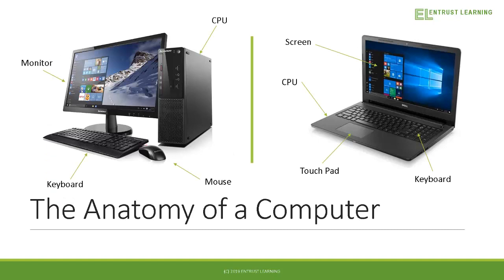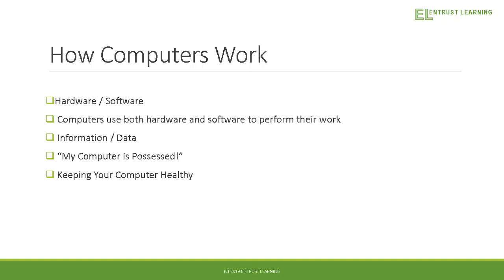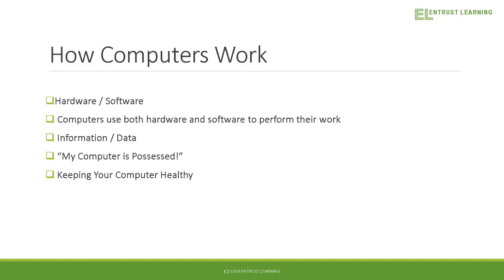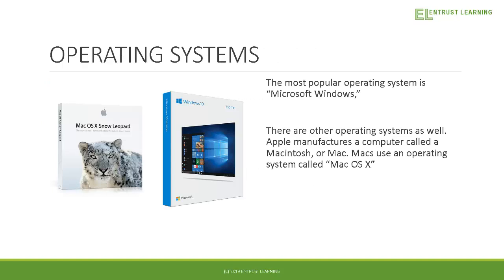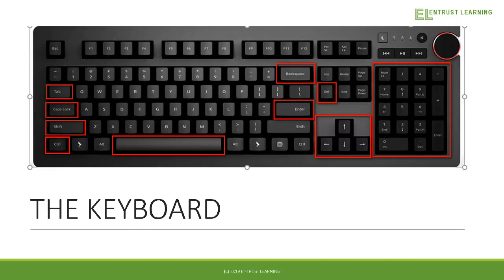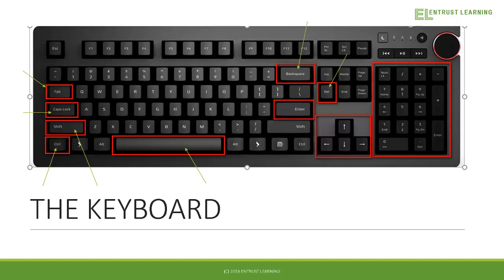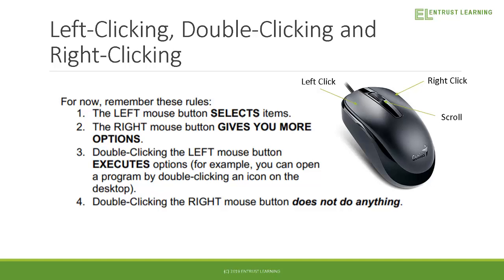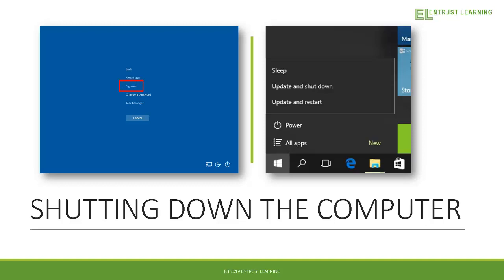Introduction to Computers - How to use - Computer Basics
Free IT Training Courses - Entrust Learning - Learn EASY Learn FAST!

This course covers Computer Basics.